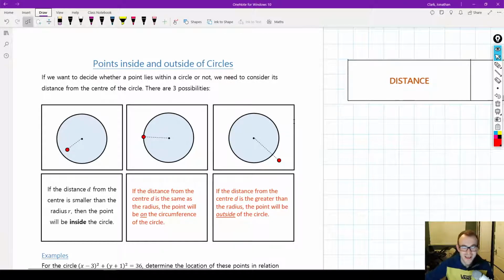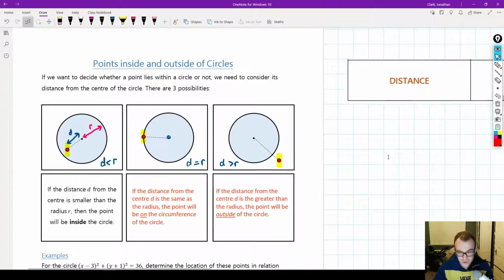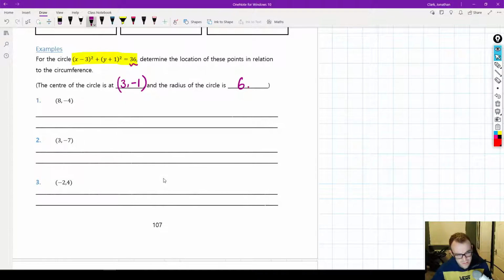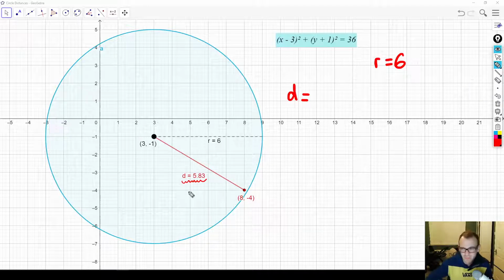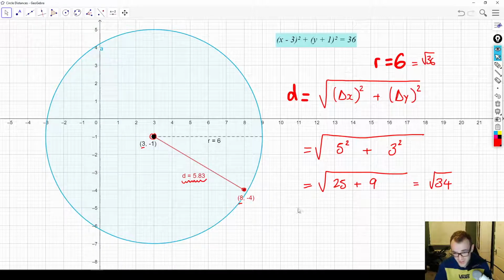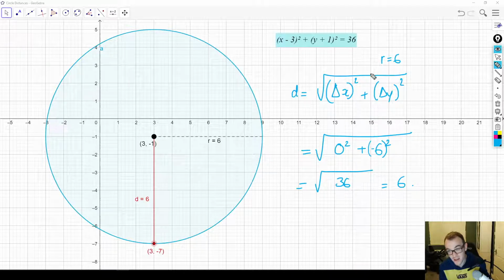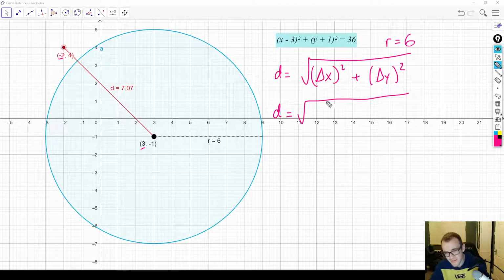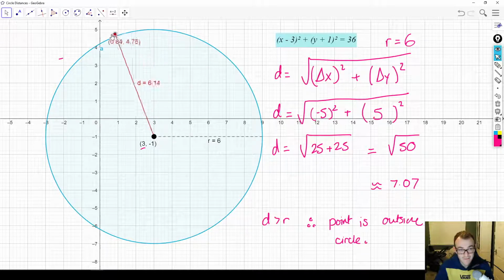Circles P107 - Points in & out